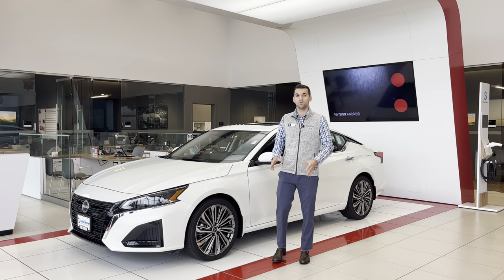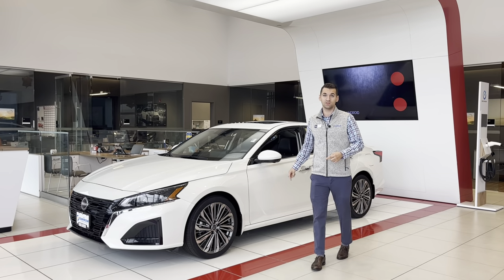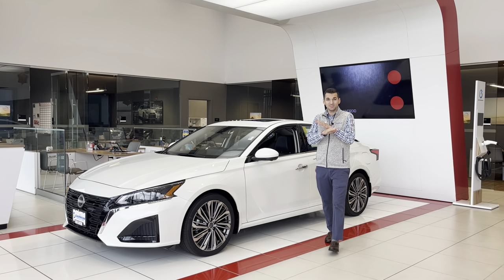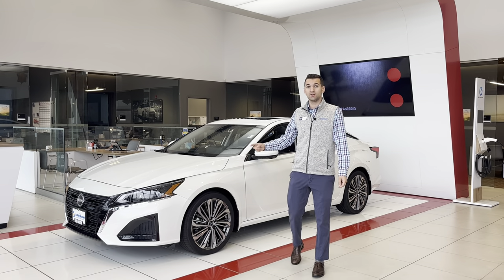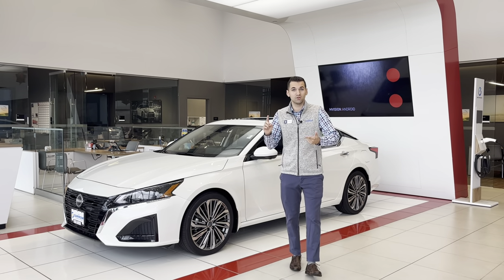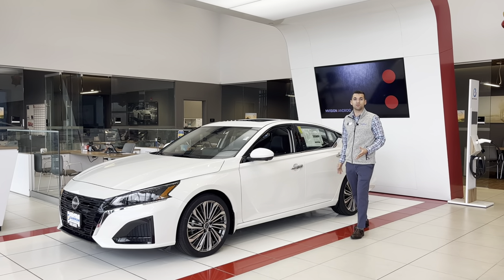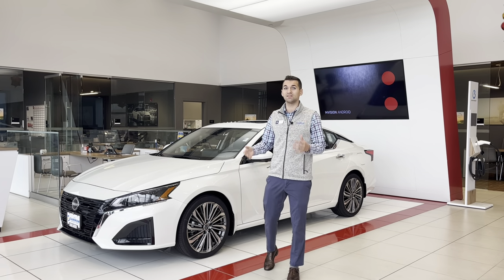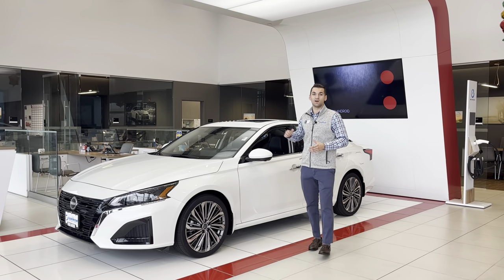Russ Darrow Nissan of West Bend Time For a 2023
Drake and the Russ Darrow West Bend Nissan team have a 2023 model waiting for you! With the 2024 models coming in, now is the time to get behind the wheel of that 2023 model you've been dying to drive!

Click the link here or in our bio to check out our inventory and take advantage of these deals today